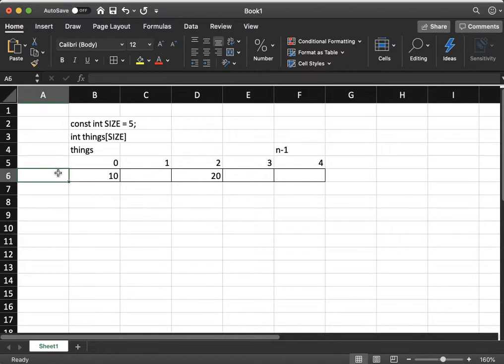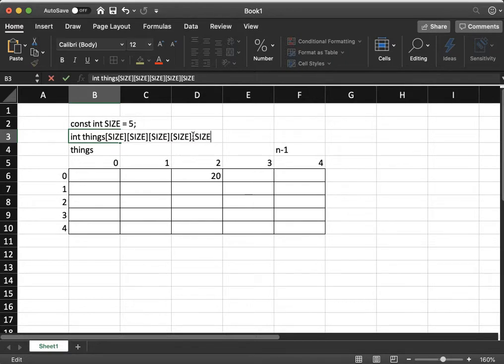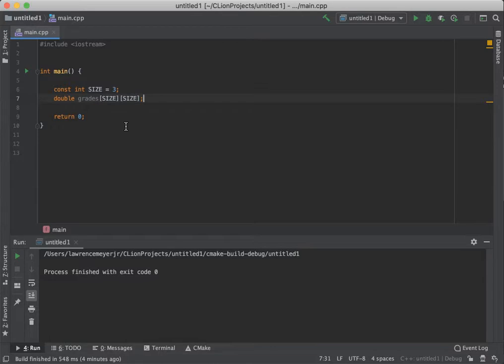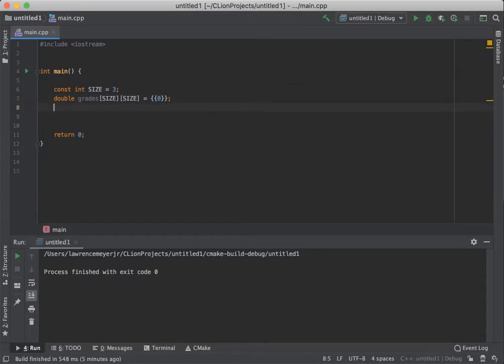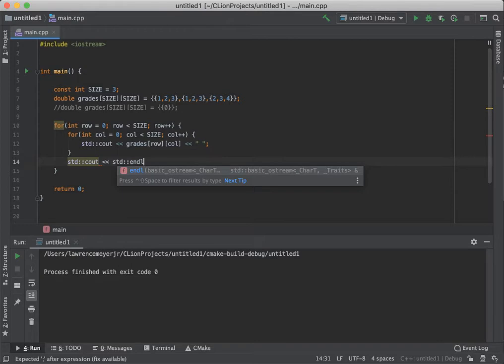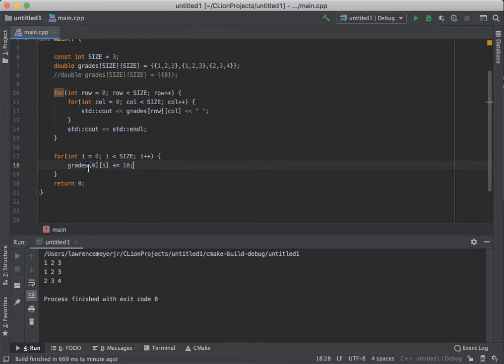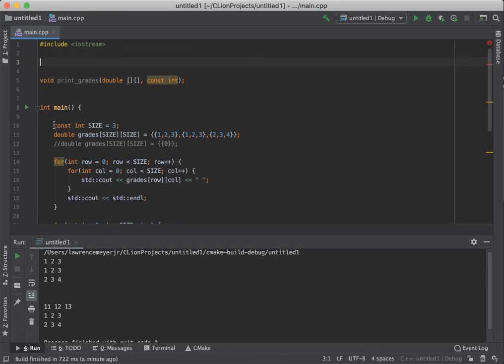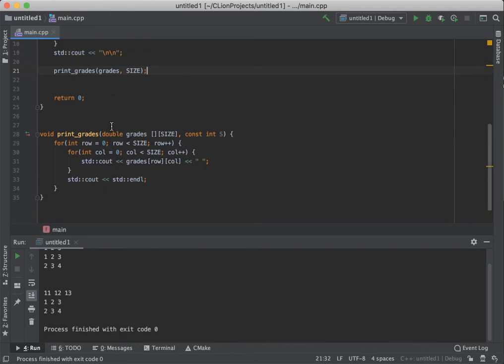Fifty Five - multidimensional arrays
Demonstration on how to declare and manipulate multidimensional arrays, including how to pass to a function, manipulate a single row or column.